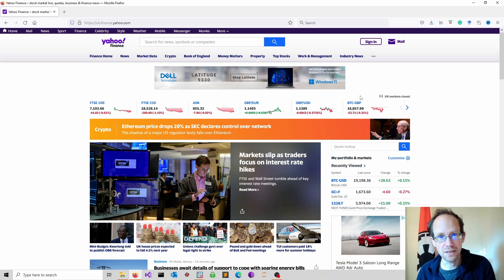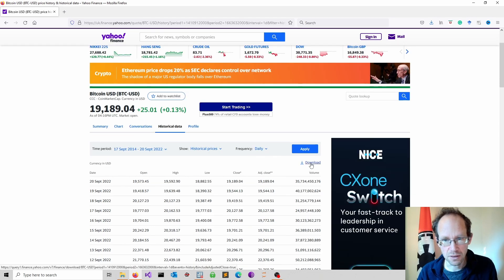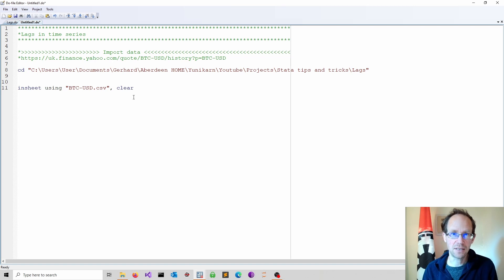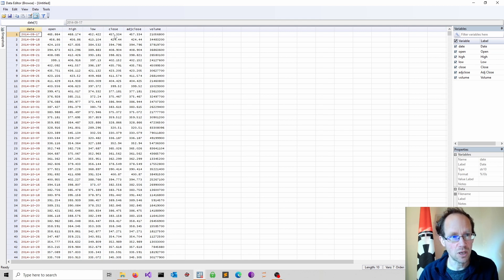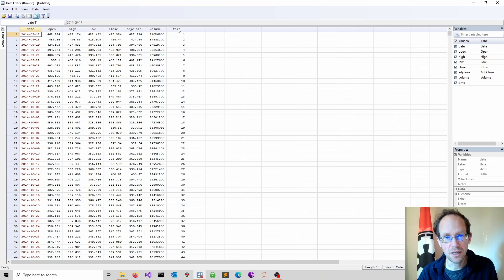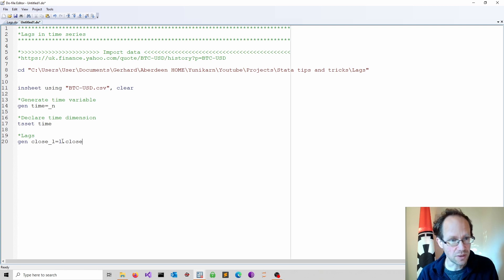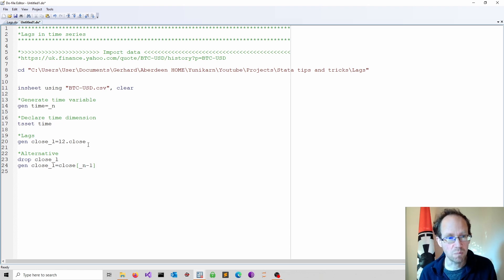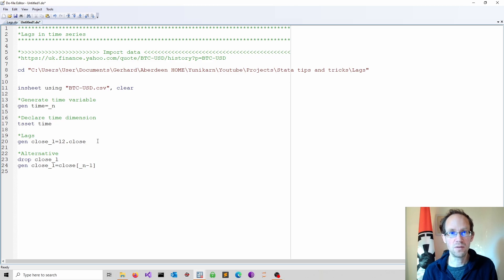How to create lagged variables in Stata?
【Ｏｎｌｉｎｅ　Ｃｏｕｒｓｅｓ】

This video demonstrates different methods to create lagged variables in Stata. We use a time series of Bitcoin prices and generate a lagged closing price. We use time series operators and alternative methods. All the material is available on my GitHub